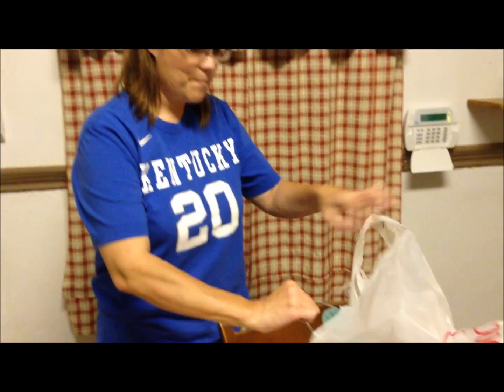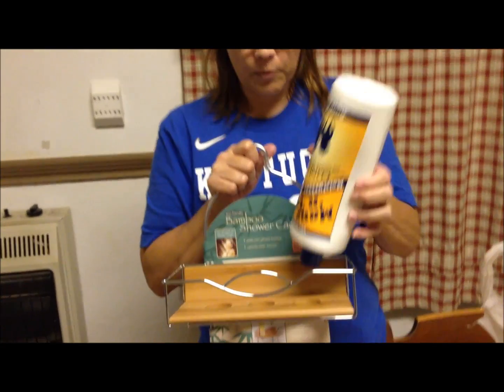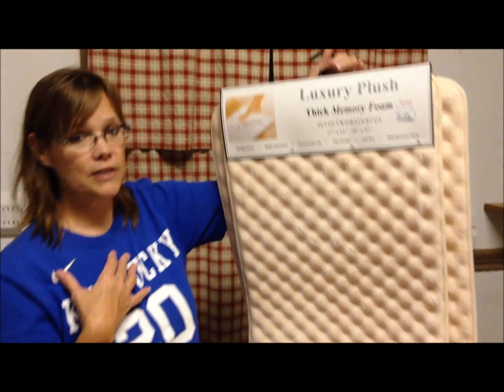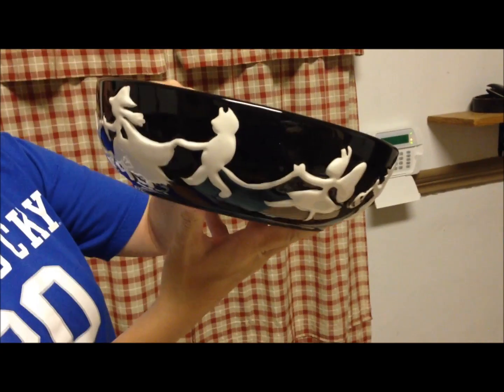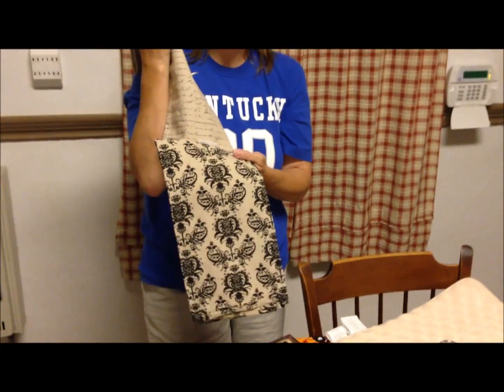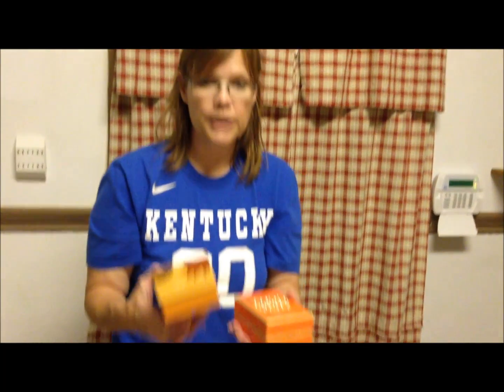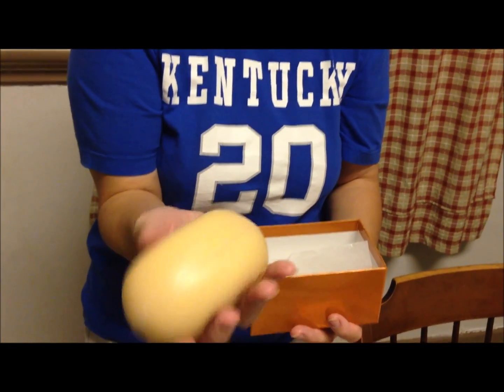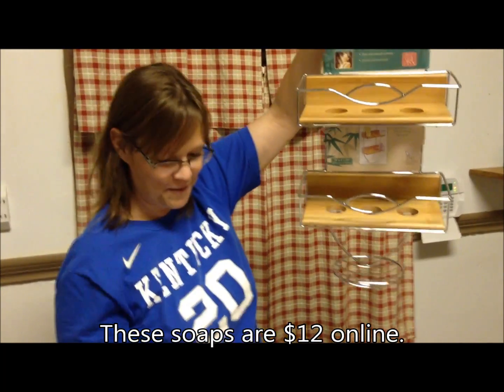Home Goods Home & Halloween Haul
We returned to Home Goods and found more home and Halloween goodies. They have SO many cool items! If you have a location in your area - GO! I love their items for the home, plus their pet and children's sections have expanded to include the cutest & sweetest things. I am always impressed with their selection even if I don't buy one thing.